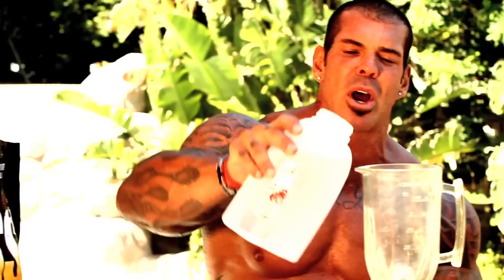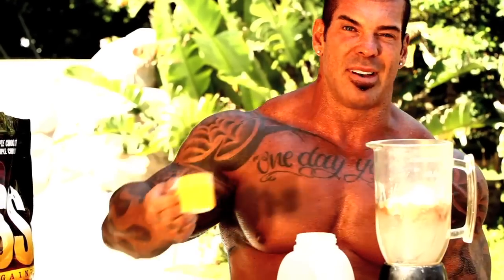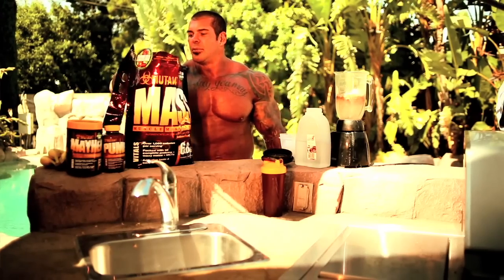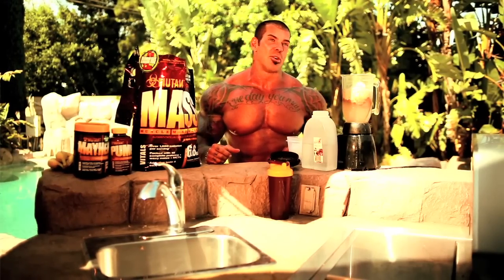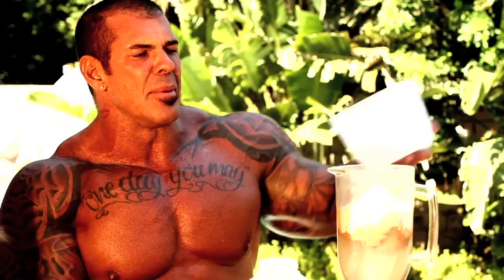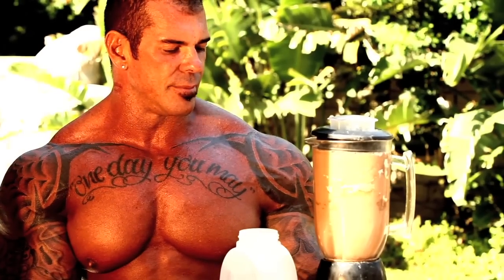SERIES ONE Ep. 4 The MUTANT MASS SHAKE with SUPERMUTANT Rich Piana